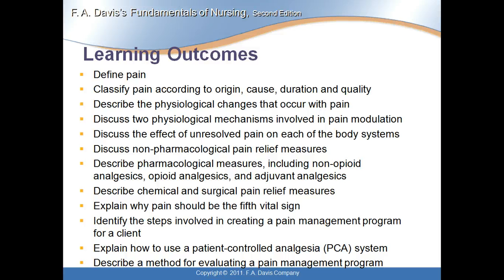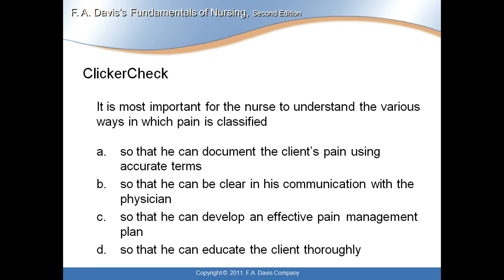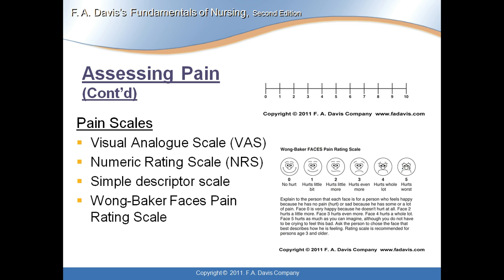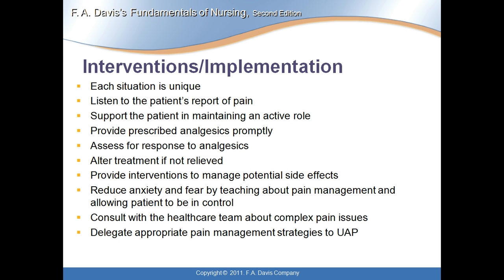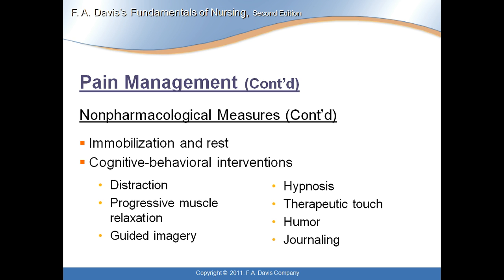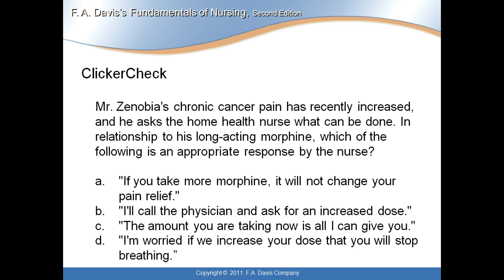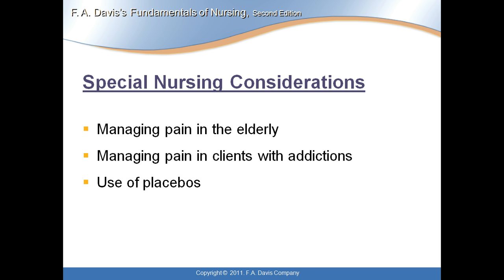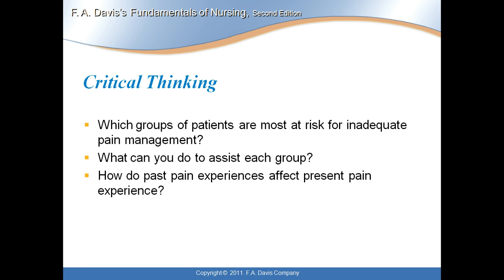chapter30 Pain Management